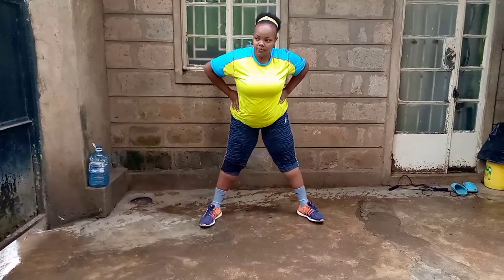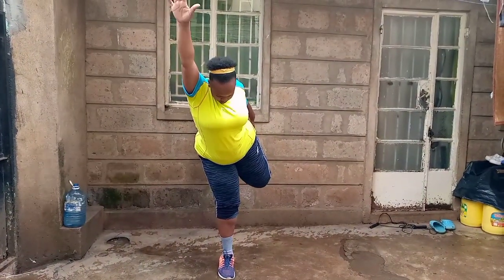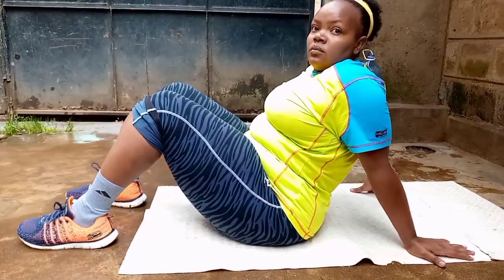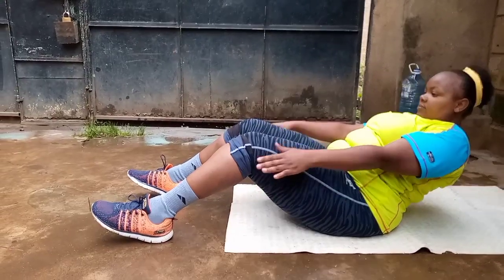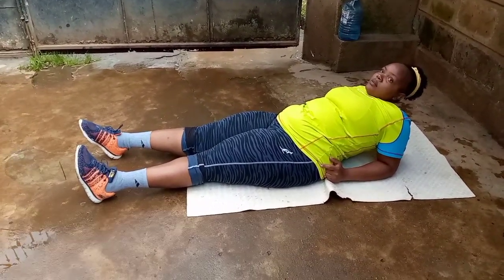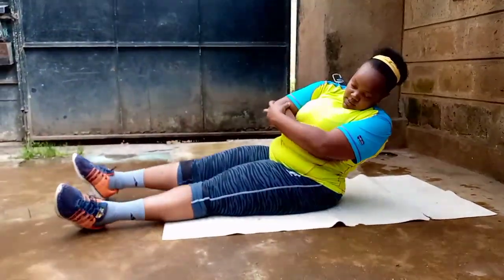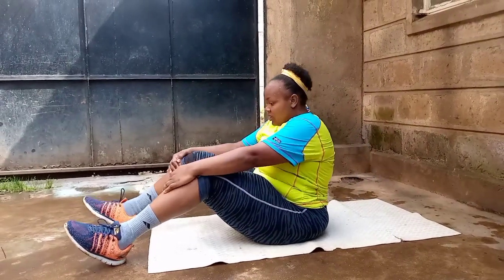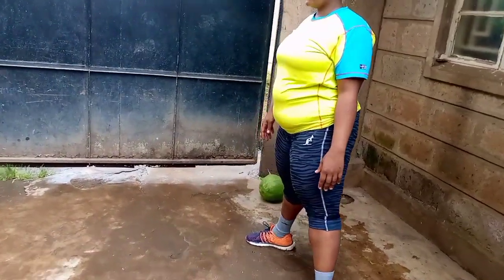25 minutes home workout.. plus size abs workout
This are simple workout you can do them any times and in 30 days you will be able to see a change . Anyone with back injury knee injury or ankle injury should not do this exercise